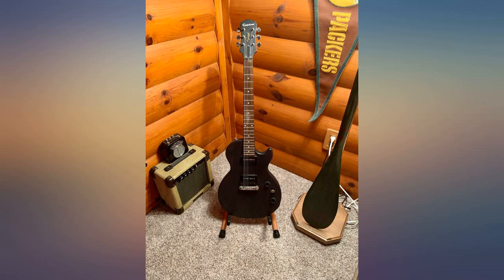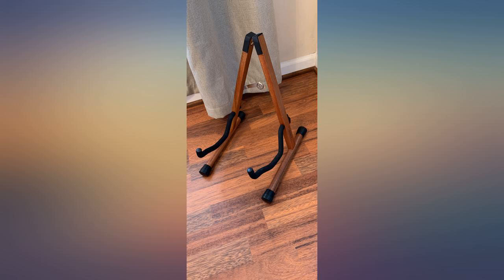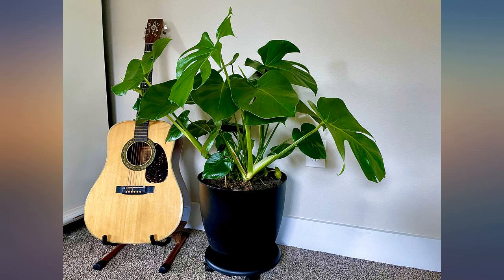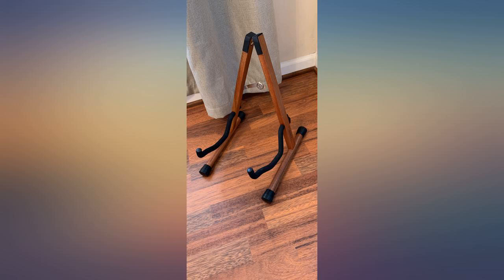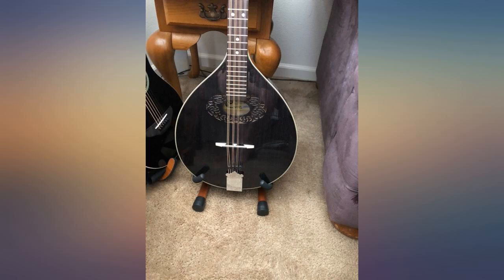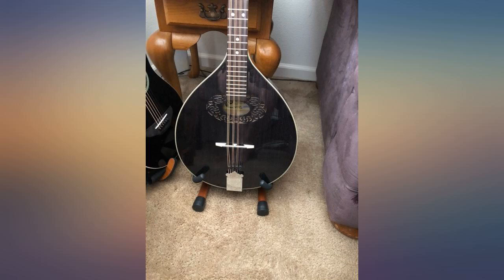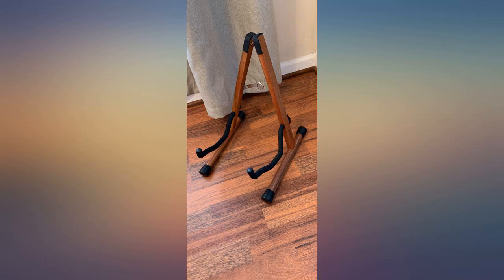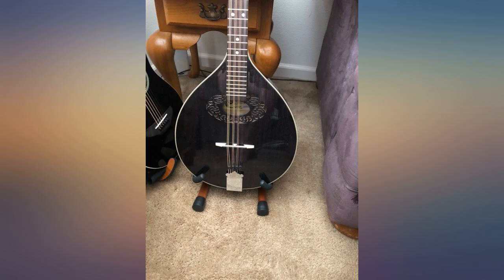Guitar Stand, Neboic Wood Acoustic Guitar Stand, Electric Guitar Stand,Bass Classic review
Guitar Stand, Neboic Wood Acoustic Guitar Stand, Electric Guitar Stand,Bass Classic banjo Guitar Stand, Portable Guitar Stand Holder for Multiple Guitars, Guitar Accessories

Main Features:
- Wood Guitar Stand. -Made from solid mahogany wood producing a cherry and rich natural colour, this noble wooden guitar stand will add a sophisticated look to where ever you place it.
- Universal Guitar Stand. -It has an adjustable width to easily accommodate multiple size of the guitars, working as acoustic guitar stand, electric guitar stand, bass guitar stand, Classic Guitar Stand, 3/4 guitar stand, kids guitar stand and banjo stand.
- Portable Guitar Stand.-This lightweight guitar stand acoustic also has the advantage of being very portable and easy to store when not in use. You can fold flat in seconds for easy storage and travel.
- Protection Through Padding. -This guitar stand electric is with soft foam arms and rubber back rest to protect your guitar. And the non-slip rubber feet help it stand firm on the floor.
- Ideal for Nitro Finished Guitars.- Such guitars should only be placed on a wooden stand because other materials like steel, rubber can ruin the finish.